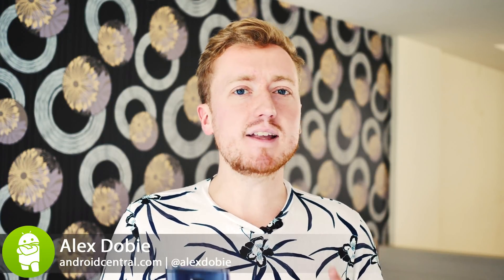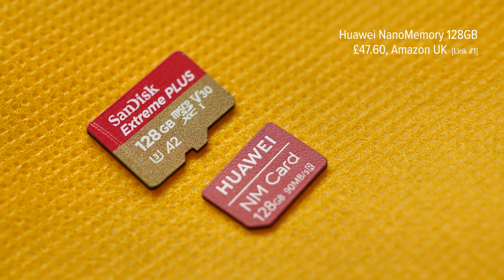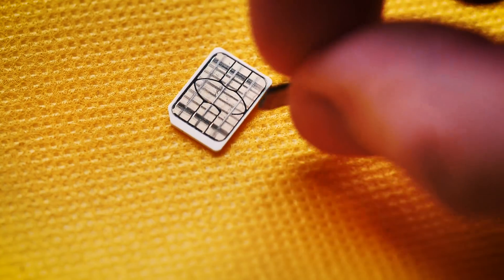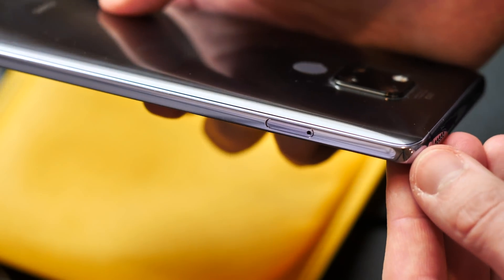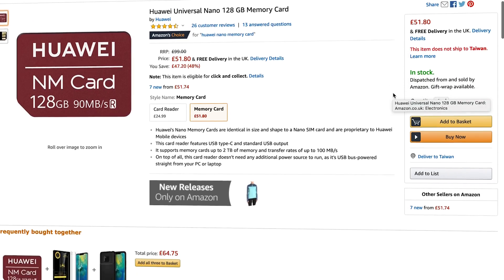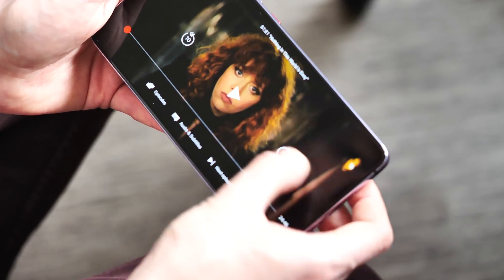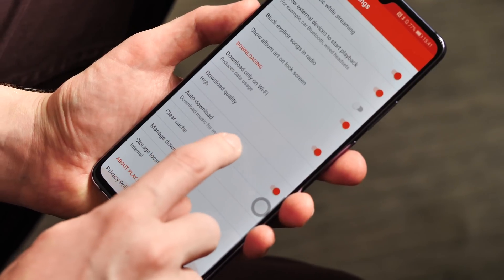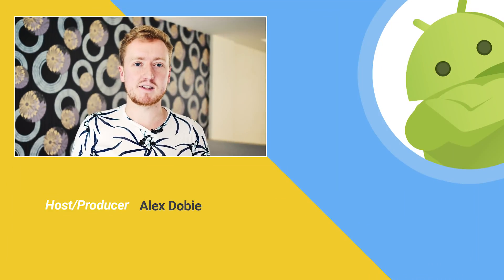Huawei Nano Memory Card Review: The FUTURE of phone storage explained! [Mate 20 + P30]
Alex walks us through Huawei's next-gen storage card, which is the same size as a nano SIM. Say hello to Nano Memory!